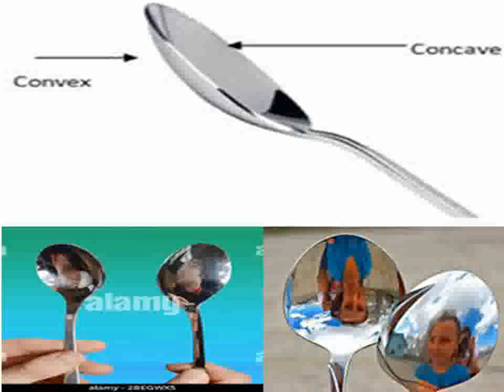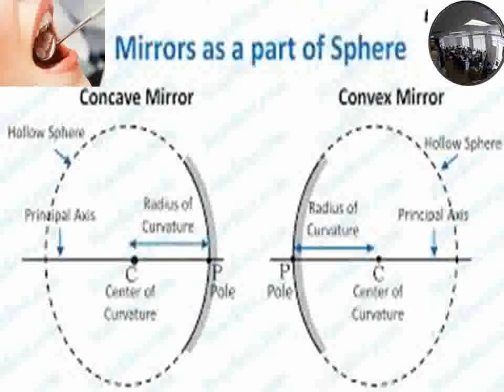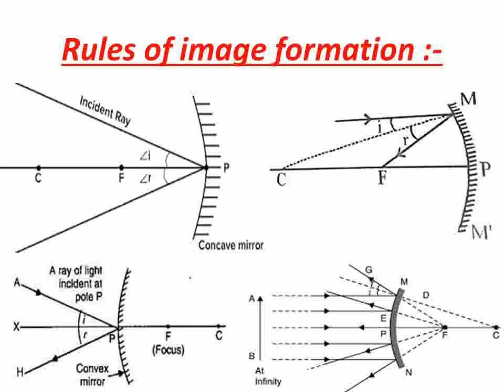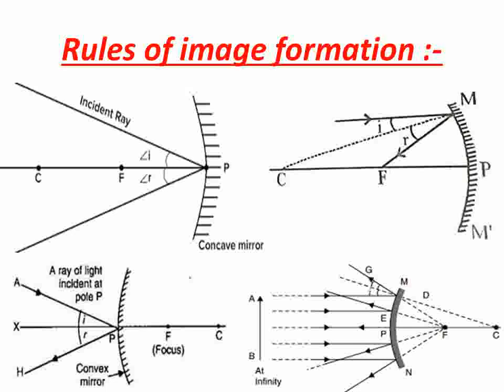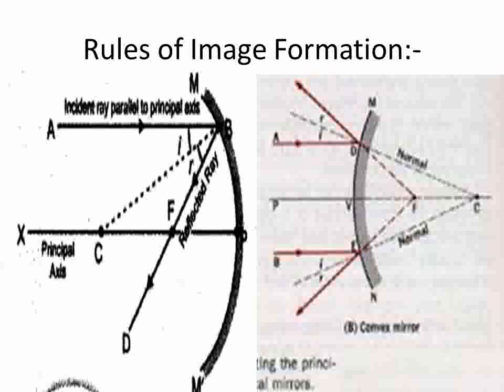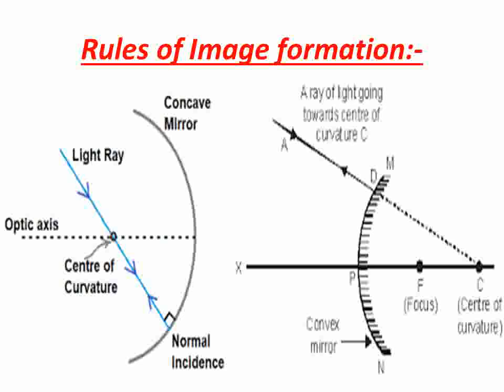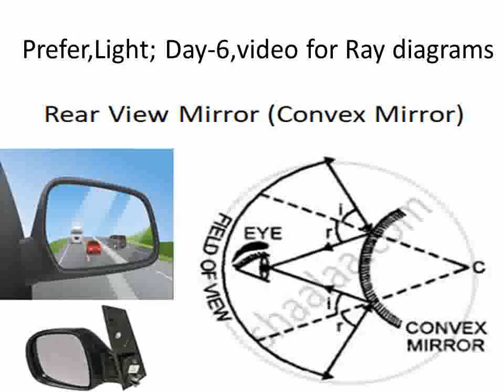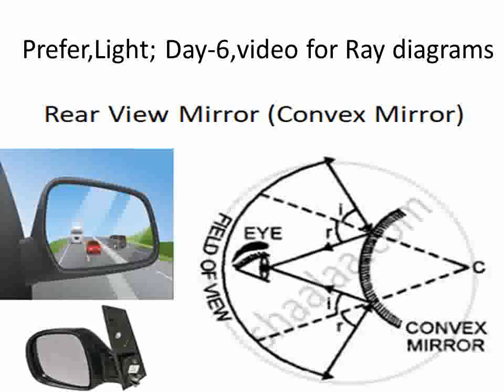Light;Day-5spherical Mirrors;10th class#